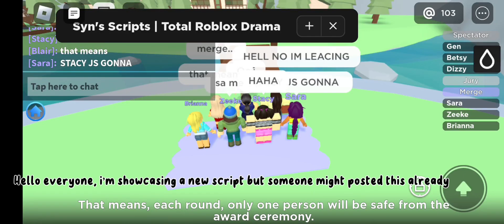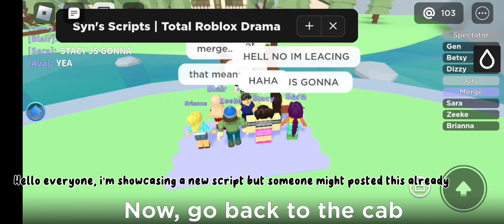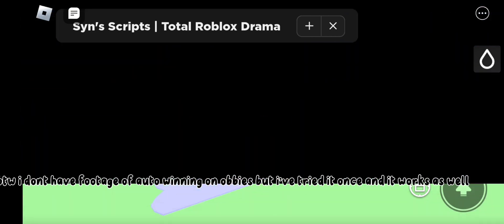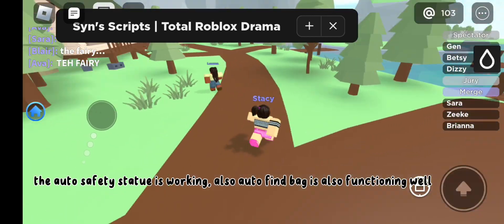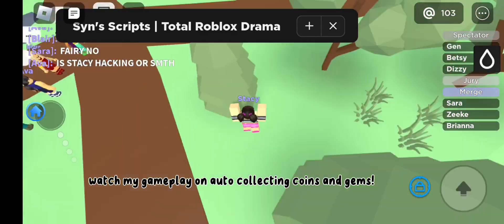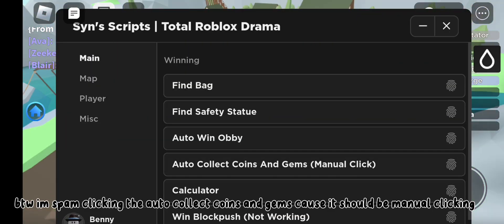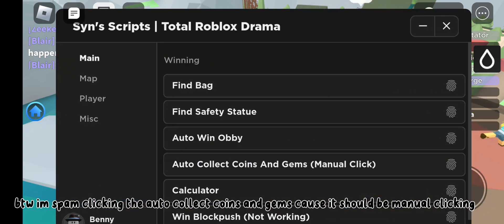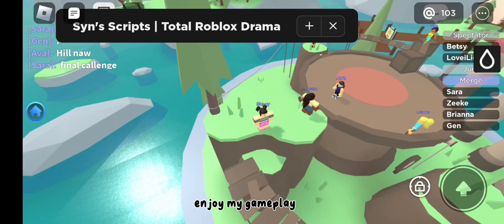TOTAL ROBLOX DRAMA SCRIPT!